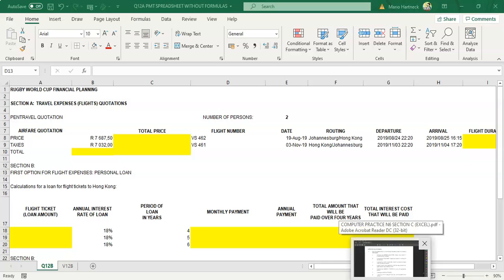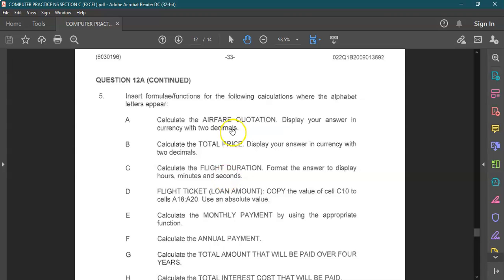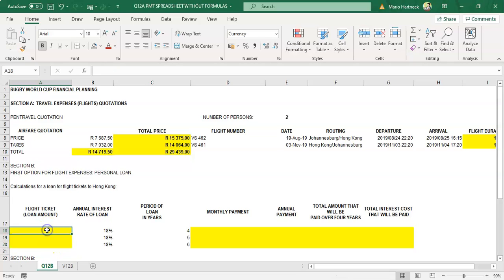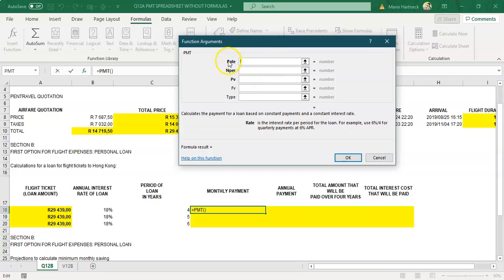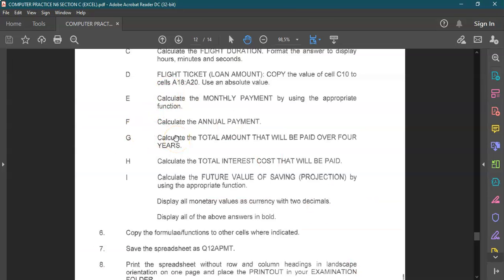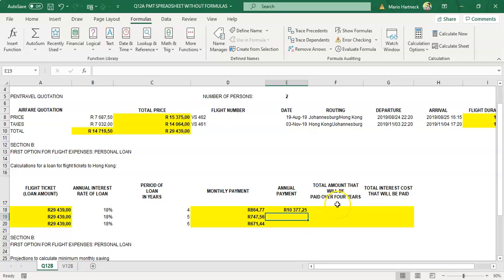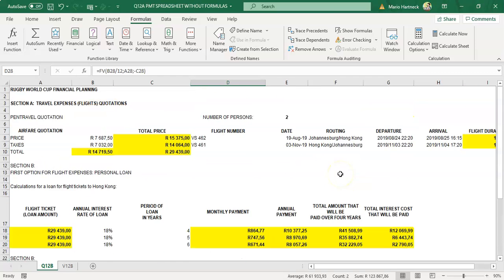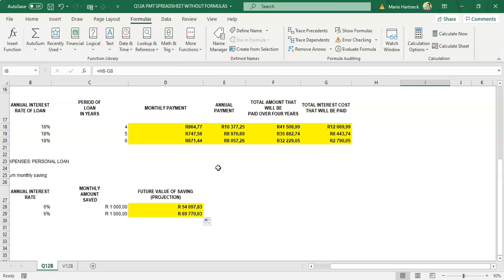COMPUTER PRACTICE N6 FINANCIAL CALCULATIONS QP 2020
Spreadsheet without formulas